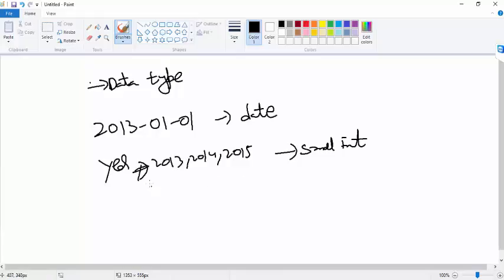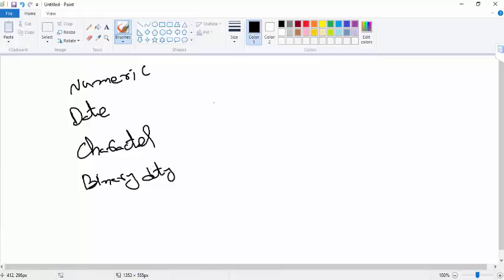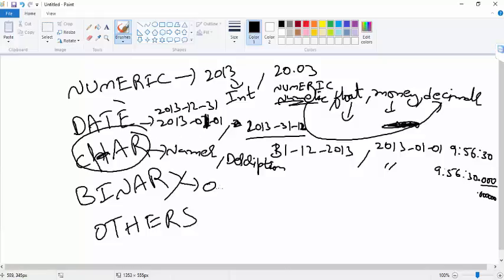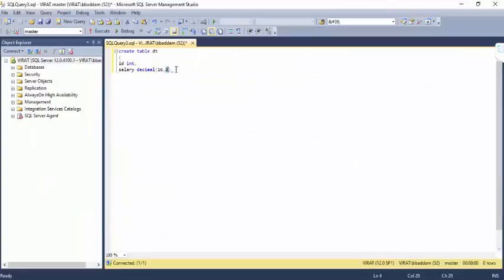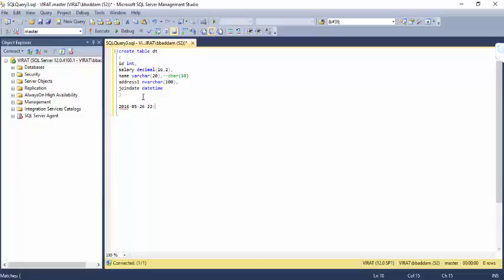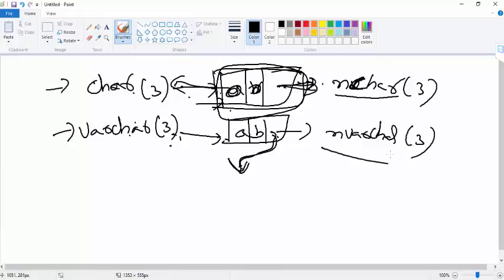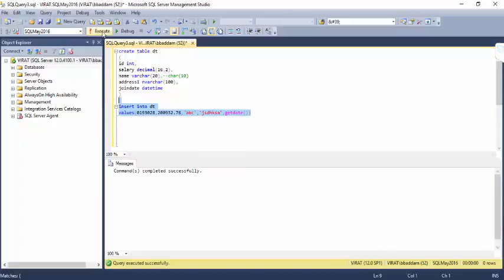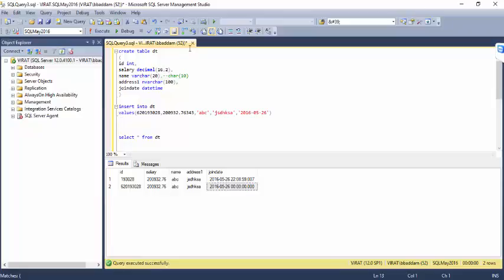lesson4 datatypes 20160526